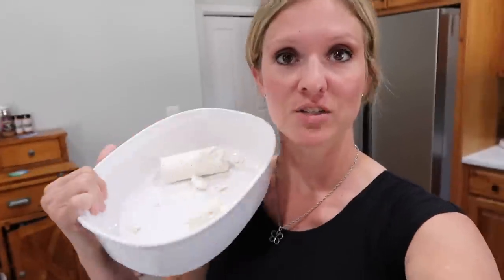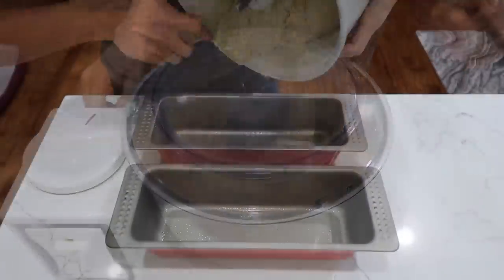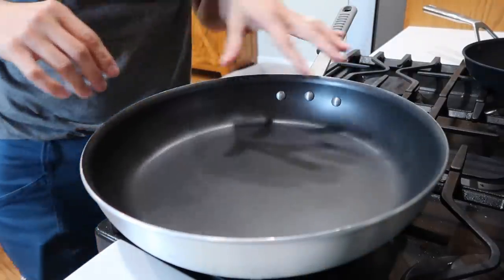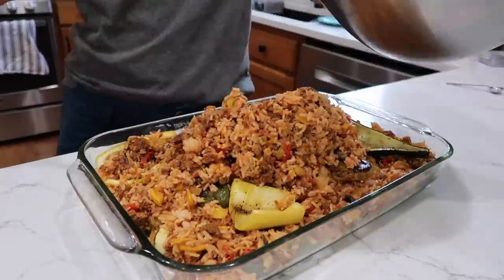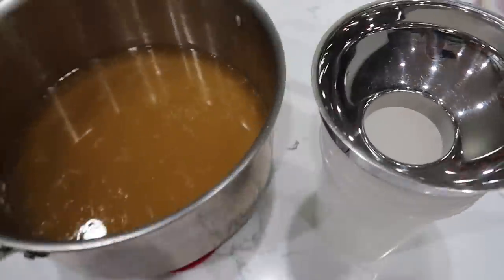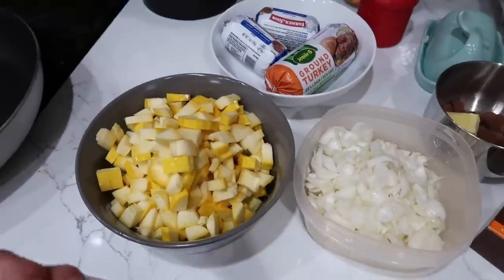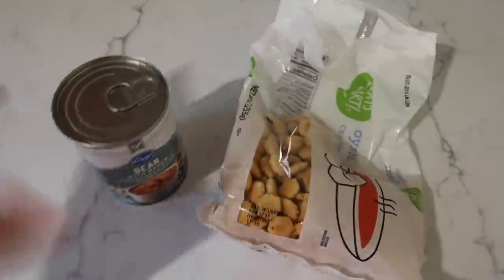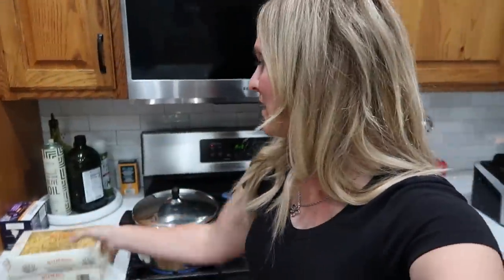Cook with Me | Freezer Clean out/Pantry Challenge | Large Family Budget Meals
Hello Friends and welcome to Frugal Fit Mom! Today we are cleaning out the freezer and cooking up a storm for my family on a budget. Thanks for hanging out with me today.

Bosch Mixer
Jumbo Muffins tins
Long bread pans
Large muffin scooper

00:00 intro
00:21 Viral Feta Pasta
1:16 Banana Bread
2:14 Stuffed zucchini
4:30 Bone Broth
7:42 Muffins
10:25 Pasta Dinner
11:45 Freezer Inspection